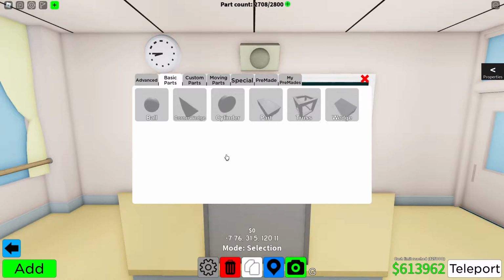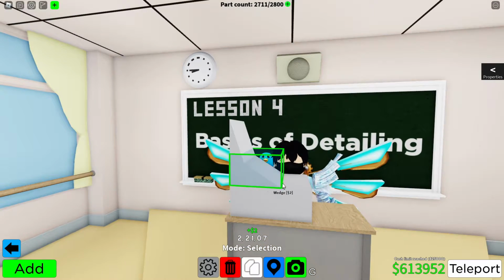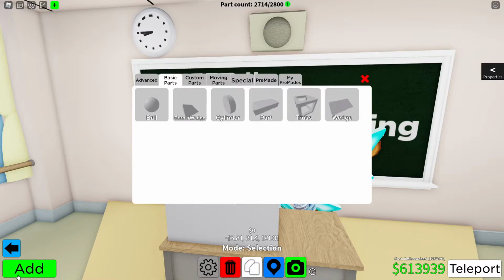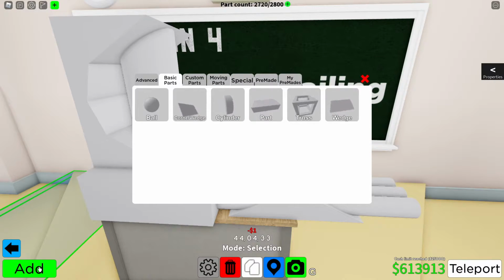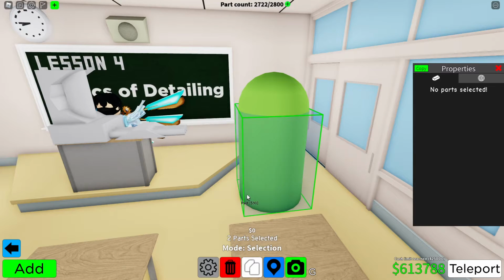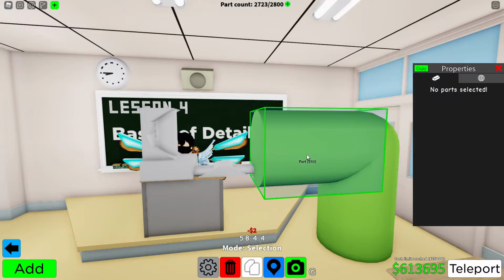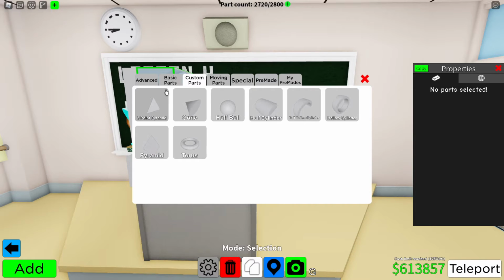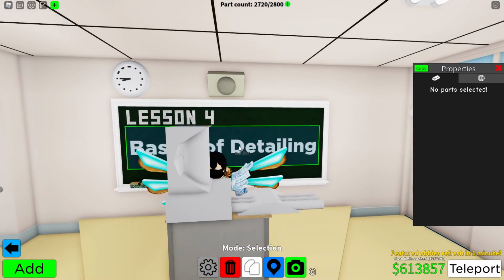Obby Creator Beginner's Tutorial #4 - Detailing Basics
Obby Creator Beginner's Tutorial episode 4 goes into the first episode of detailing! I will be posting a few more episodes for this to fully explain it as there is no real life hack to detail better.

Obby ID: MHXXNintendo(Hashtag)12

What is Obby Creator? Obby Creator is a game on ROBLOX where you can build anything you want! Obby Creator has a lot of creativity and potential so I would recommend playing it! Since it is a building game I just do funny skits for your daily entertainment!